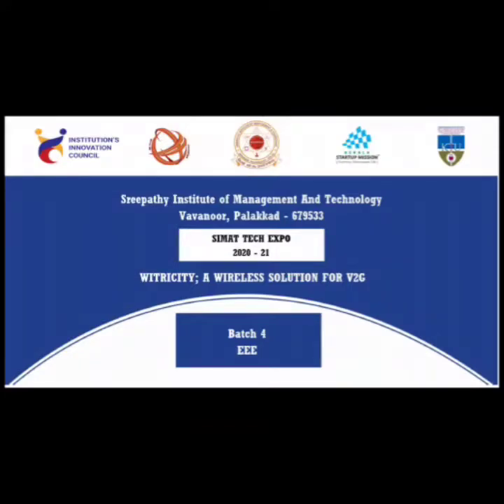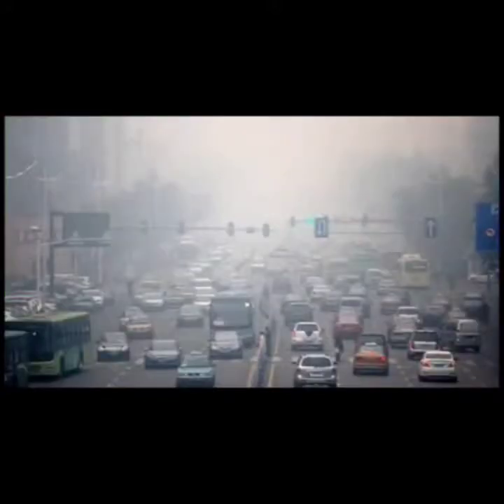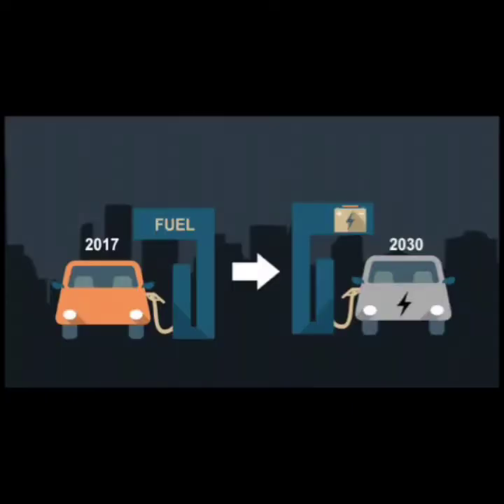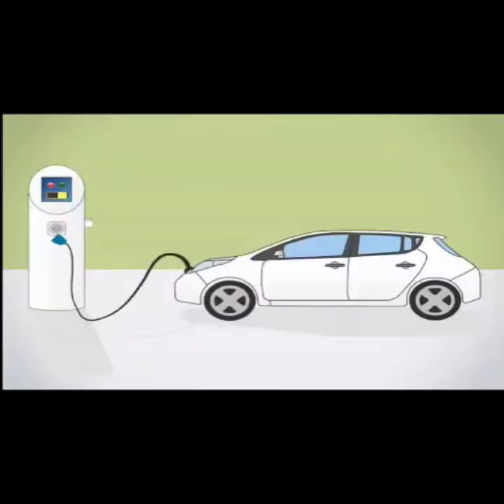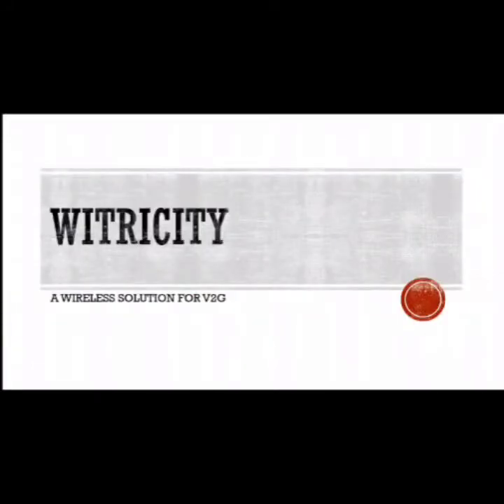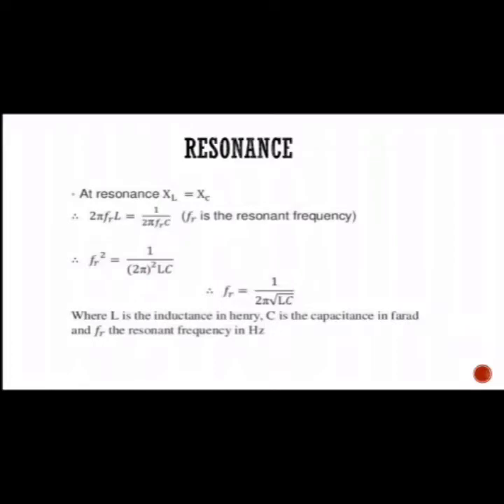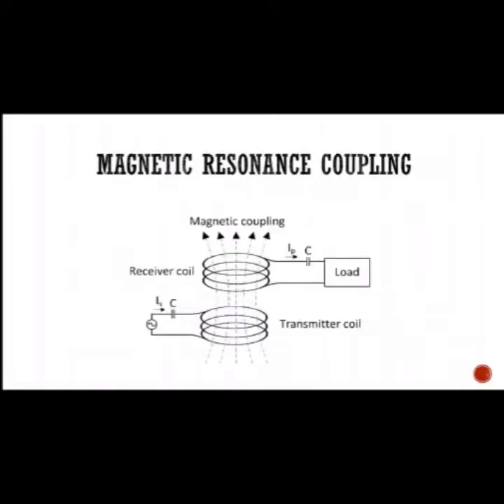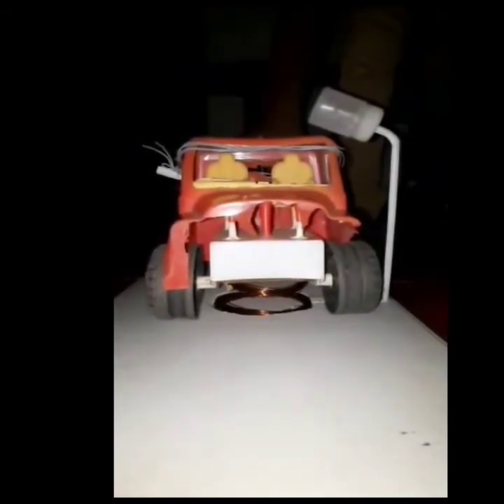Online Project Expo: A WIRELESS SOLUTION FOR V2G